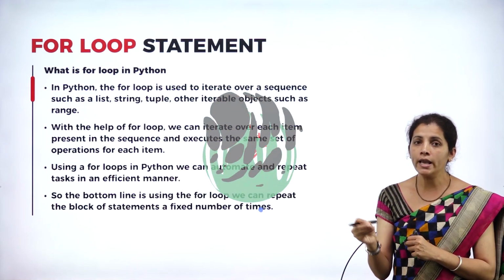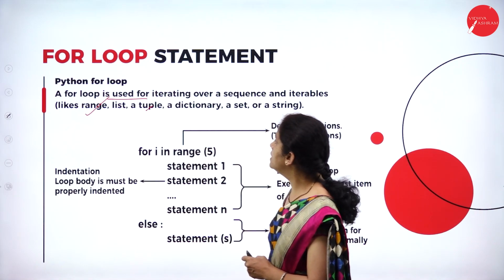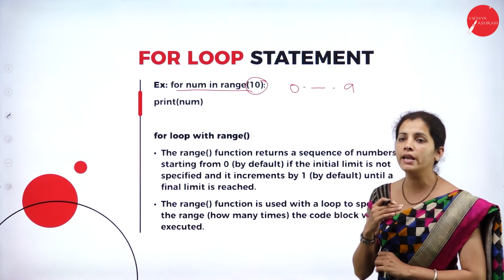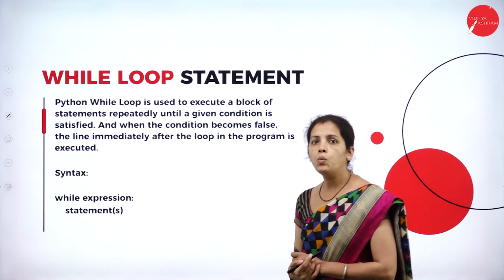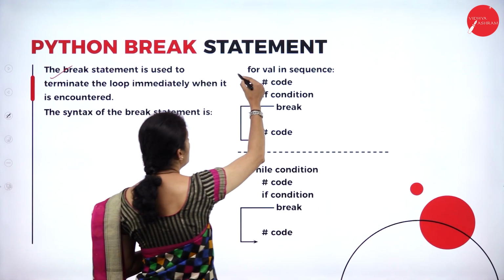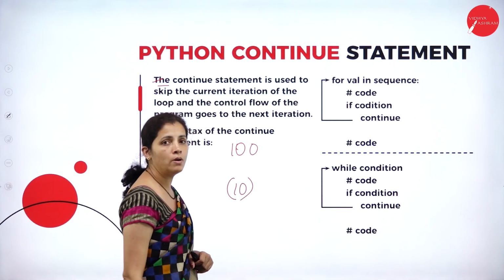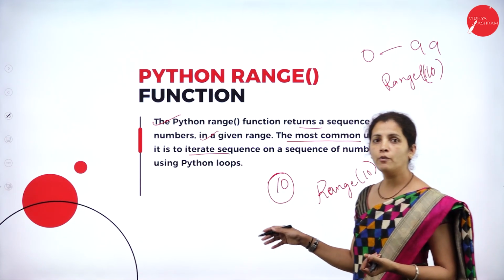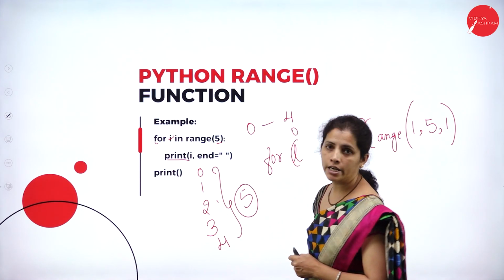DAY 07 | PYTHON PROGRAMMING | IV SEM | B.CA | NEP | PYTHON BASIC | L7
Course : B.CA
Semester : IV SEM
Subject : PYTHON PROGRAMMING
Chapter Name : PYTHON BASIC
LECTURE : 7